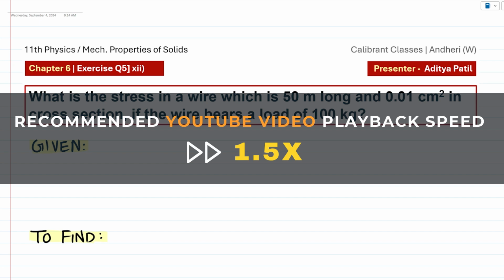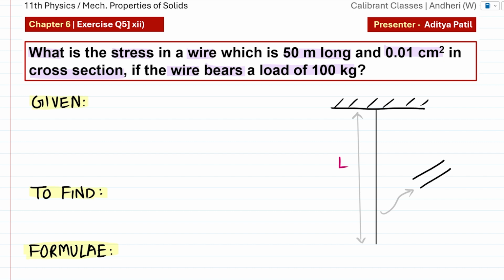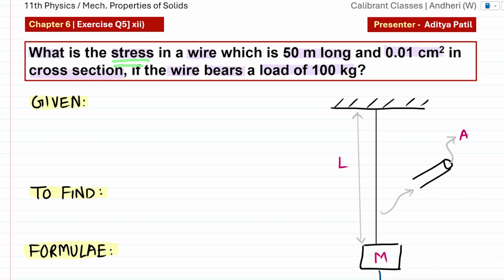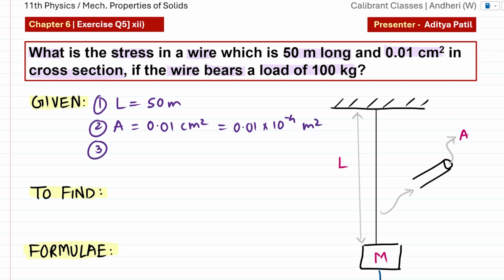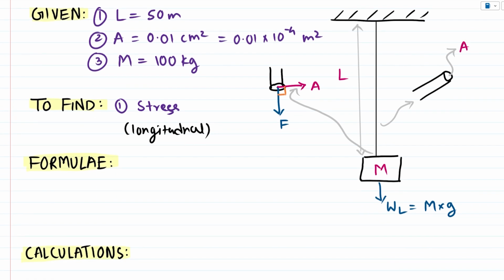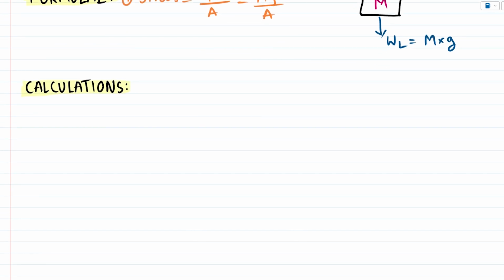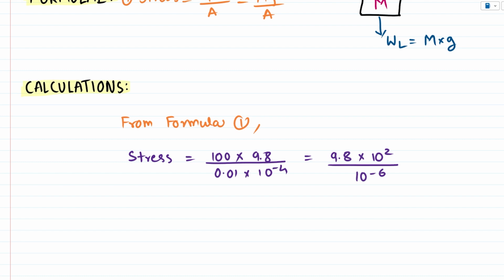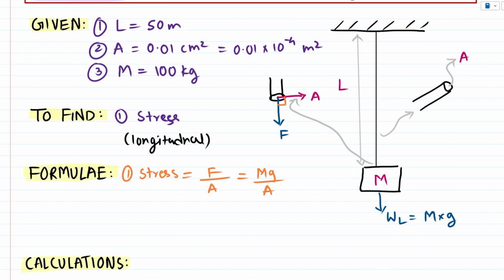Q5] xii) Mechanical Properties in Solids Textbook Numerical (Solved) | HSC Class 11th Physics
Q5] xii) What is the stress in a wire which is 50 m long and 0.01 cm2 in cross section, if the wire bears a load of 100 kg?